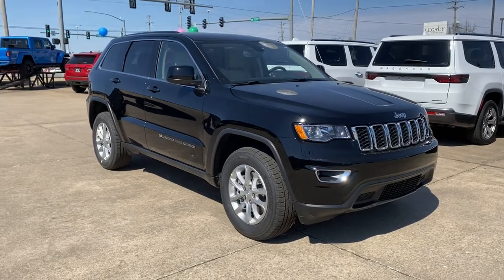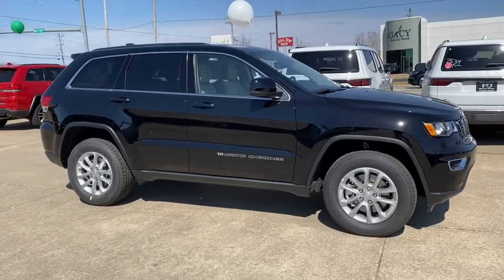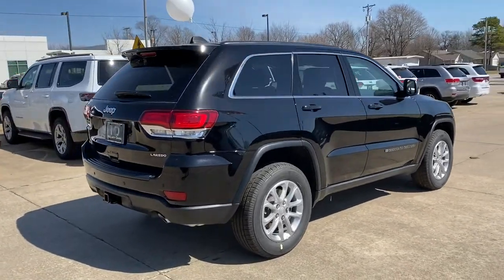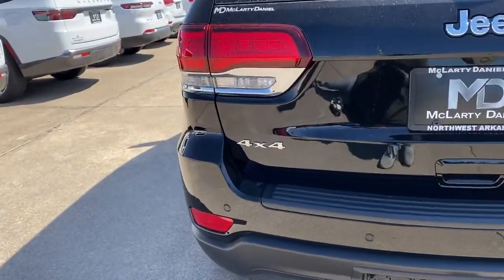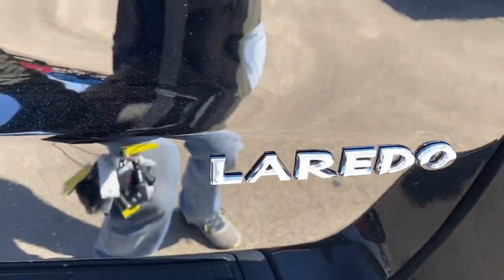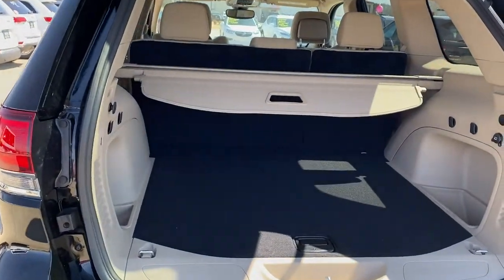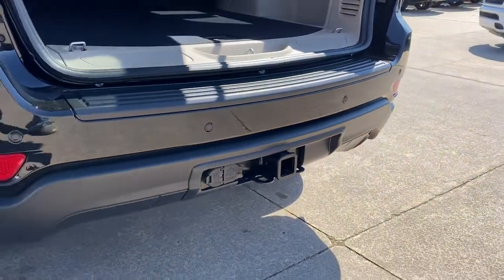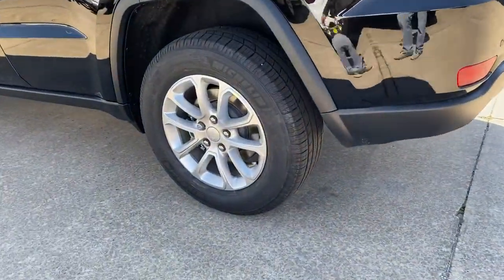2022 Jeep Grand Cherokee Springdale, Fayetteville, Rogers, Bentonville, AR NC143738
Diamond Black Crystal Pearlcoat New 2022 Jeep Grand Cherokee available in Springdale, Arkansas. Servicing the Fayetteville, Rogers, Bentonville, AR area.
2022 Jeep Grand Cherokee Laredo - Stock#: NC143738 - VIN#: 1C4RJFAG8NC143738

Diamond Black Crystal Pearlcoat 2022 Jeep Grand Cherokee Laredo 4WD 8-Speed Automatic 3.6L V6 24V VVT 4WD.brbrRecent Arrival!brbrbrAll Internet Prices include maximum stack of manufacturer incentives available, including owner loyalty and subprime finance cash. Most incentives stacks include incentives that require financing. WAC as necessary. APR specials not eligible with internet pricing. McLarty Daniel Advantage and dealer accessories not included. Preowned offers are time limited and first-come first-serve; see dealer for details. McLarty Daniel Price on pre-owned vehicles requires vehicle financing through the dealership. Tax, tag & title not included and must be paid by purchaser. Listed pricing does not include dealer adds. Price includes: $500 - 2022 National Retail Consumer Cash (Type 1/B) 22CN1. Exp. 03/31/2022 $500 - Chrysler Capital 2022 Bonus Cash 22CN5. Exp. 03/31/2022 $500 - National Retail Bonus Cash 22CNA1. Exp. 03/31/2022